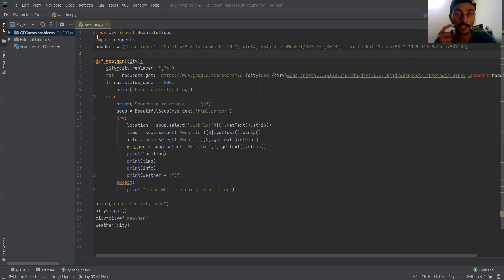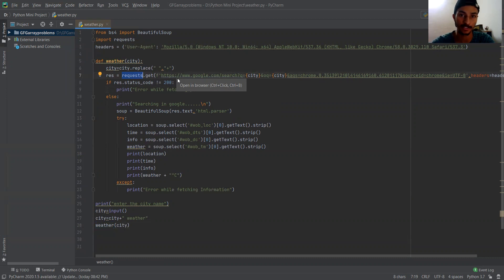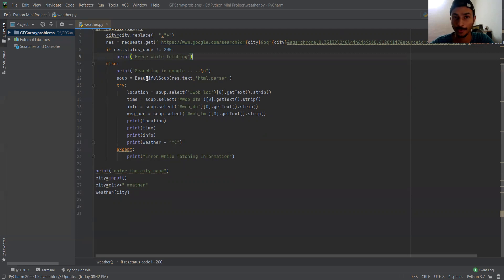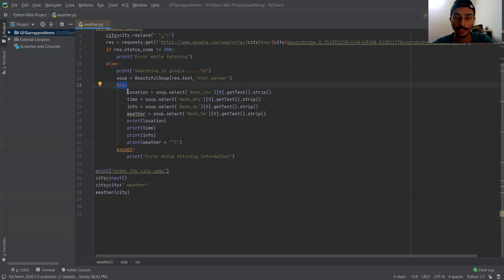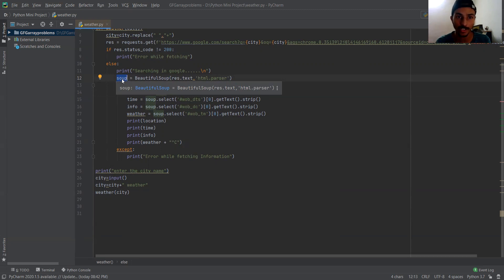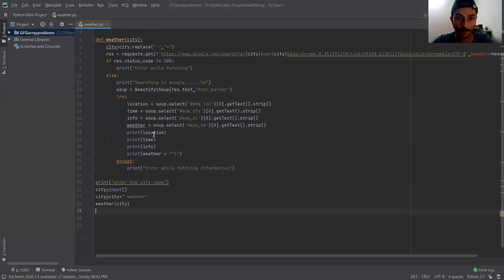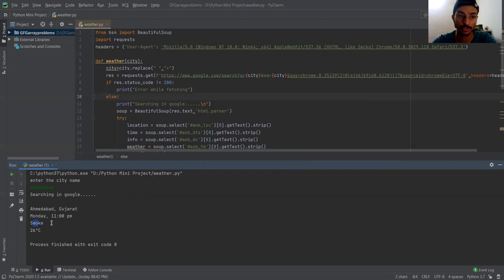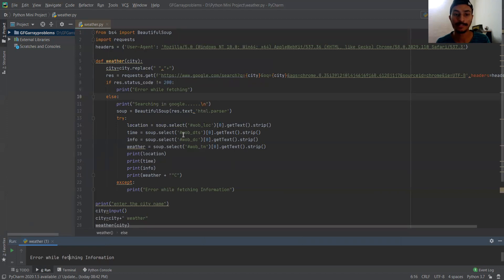#1 Weather App | Advanced Python Projects | For Beginners | Jr. Eternal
In this video, we are going to see about how to create a Weather App in python.

We have used libraries like: Beautifulsoup , Requests module  to develop this python project.

In this project, you can track down the atmospheric condition of any area in this world. Application will show subtleties like area, Temperature, Time, Weather Condition. This project is dealing with idea of web scrapping utilizing python.